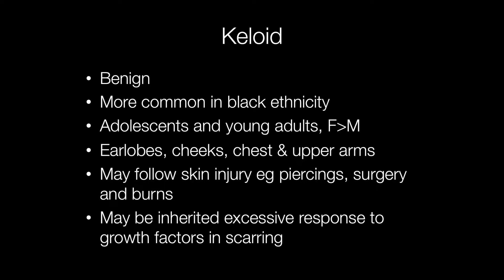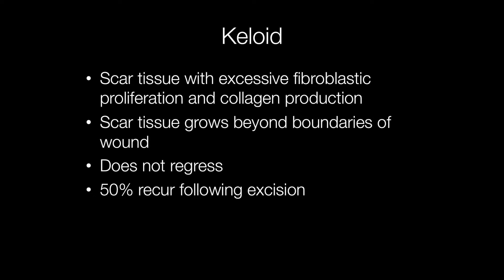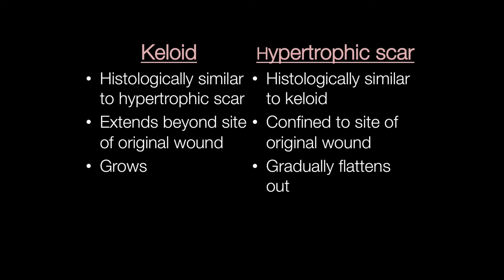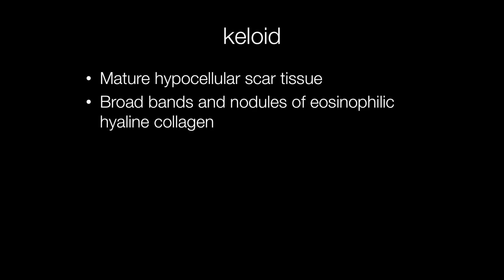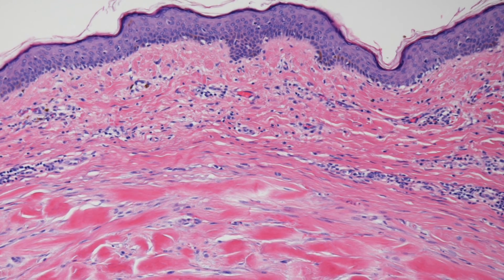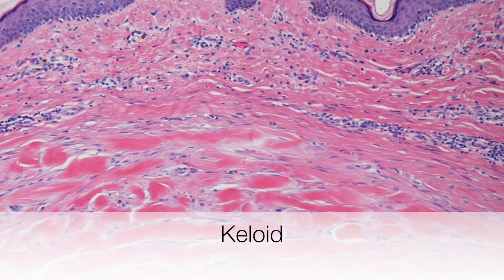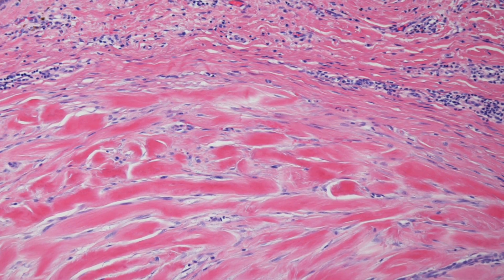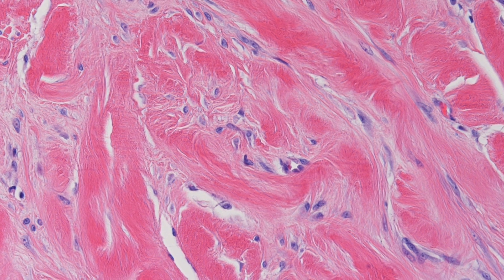What is a Keloid? - Pathology mini tutorial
Keloids are benign and a type of scar that grow beyond the original site of the skin wound. They occur most frequently in people of black ethnicity affecting mainly young adults and adolescents and are more common in females than males.
0:00 Intro
0:10 What is keloid? who is at risk of keloid? where does keloid occur? what causes keloid?
0:50 Clinical features of keloid
1:20 Differences between keloids and hypertrophic scars.
1:45 Gross features of keloid
2:05 Picture of keloid
2:24 Histological features of keloid
2:40 Microscopic image of keloid showing hyalinised collagen bands